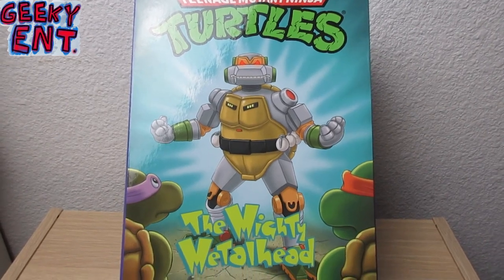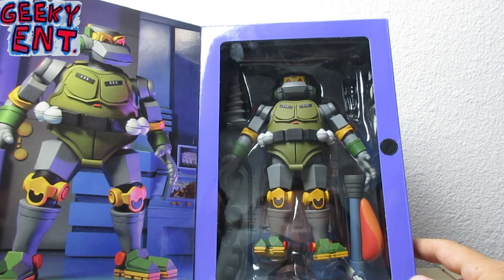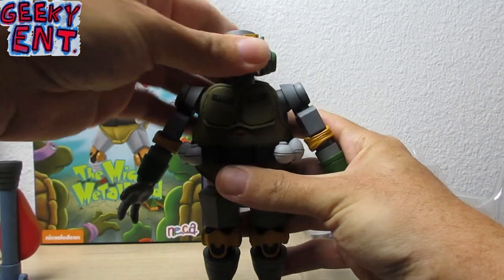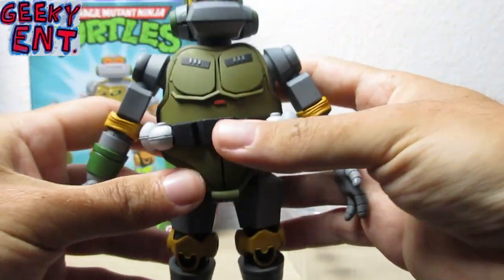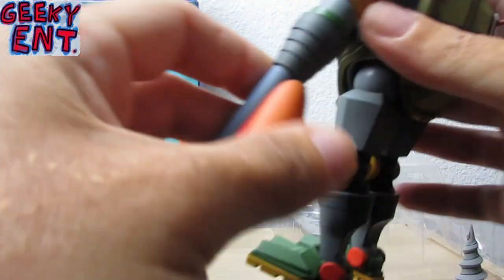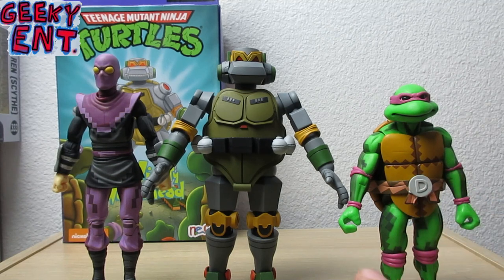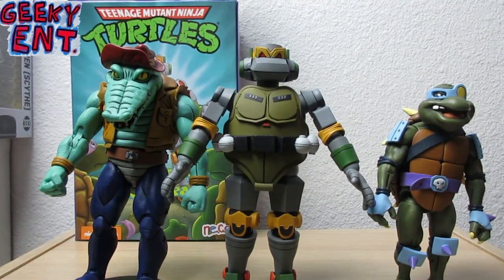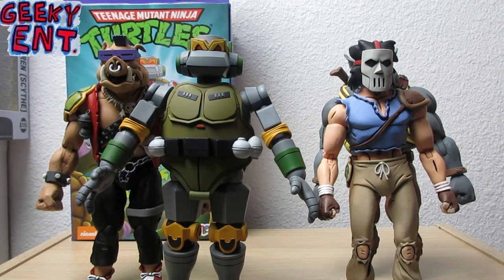NECA TMNT Metalhead Action Figure Unboxing and Review - Teenage Mutant Ninja Turtles Collection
Hello there Internet and welcome back to Geeky Ent. On this episode, Metalhead has been unboxed and reviewed after sitting in his window box for a couple of weeks. Opening up action figures is a tough decision to come to, but Neca toys are so much better when they are open and out of the package. The amount of detail and care that goes into these figures gives true Teenage Mutant Ninja Turtle fans what they have been wanting for 30 years. Metalhead was created by Donatello and was only shown in less than 5 episodes; however, he is one of the most iconic characters to come for the classic TMNT cartoon from back in the early 90s. This figure is a Target exclusive and is a must have figure for any TMNT fan. Metalhead is compared in scale to my other NECA TMNT figures of Leatherhead, Slash, Bebop, Rocksteady, Donatello, Casey Jones, and a Foot Soldier!

Don't forget to subscribe to Geeky Ent, click that notification bell, like our videos if you did, and comment on what you'd like to see from the channel and tell your friends about us!

Follow us at the following social media apps!!

Geeky Ent History / Biography:
Geeky Ent was brewing in development early on in 2016 by 2 people who really enjoy the geek culture. In October of 2019, our first Youtube video and website were launched. Then in February of 2020, that’s when we really put forth an effort to bring fellow geeks content that they would enjoy.  There are a lot of comic convention vlogs, toy unboxing, podcasts, video gameplay and collectible videos on Youtube, but Geeky Ent strives to give facts and knowledge behind the content that is on our channel. Initially, the channel started out only diving into discussion on comic conventions such as San Diego Comic Con (SDCC), Wondercon, Blizzcon, LA Comic Con (formerly known as Komizake), D23 Expo but it slowly evolved into more of the geek fandom. Comics, movies, TV shows, action figures, collectibles, and much more are some of the components that makes Geeky Ent the channel and website that it has become. We are huge fans from all action figure and collectible properties such as Funko, Neca, Playmates Toys, Sideshow Collectibles, Mondo Art, Mondo Collectibles, Nintendo Amiibo, SHFiguarts, Bandai, Lego, Diamond Select Toys, Super7, DC Collectibles, Marvel Legends, McFarlane Toys. A variety of content, such as action figure reviews, action figure unboxing, toy unboxing, toy review, collection show off, toy hauls, toy hunts, or anything a collector (such as us on the channel) would be collecting is showcased here on Geeky Ent. Along with that, we especially hold certain properties near and dear to our hearts that include DC Comics, Marvel Comics, Star Wars, Teenage Mutant Ninja Turtles (TMNT), Overwatch, Hearthstone, Diablo, Warcraft, World of Warcraft, WoW, Pokemon, Playstation gaming, PC gaming, Nintendo gaming, and much more. We strive for our fanbase to engage and interact with our content and are fully open to showing content that you want to see. We will continue to bring the best quality content for all fans of this genre and as always, don’t forget to geek out!